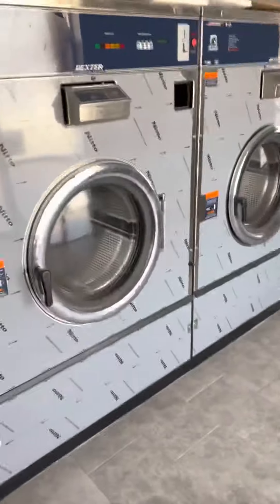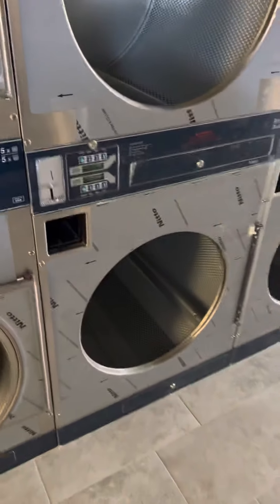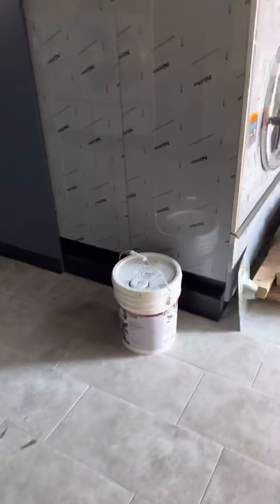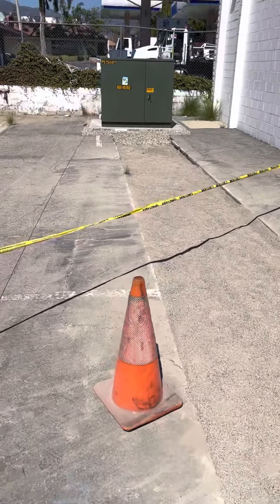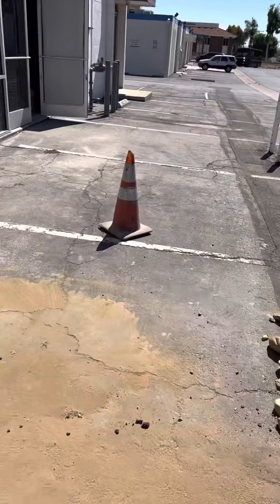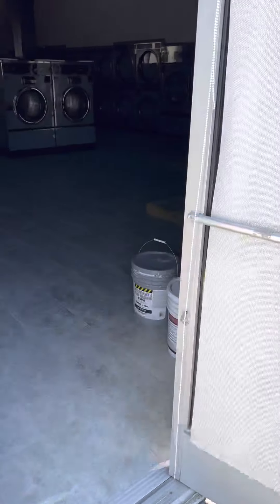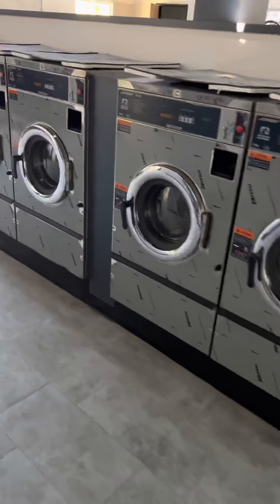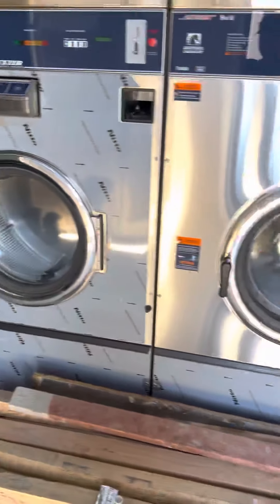Update on new laundry build- two weeks away from final Inspection 🙏🙏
Quick update on the new laundry buildout.